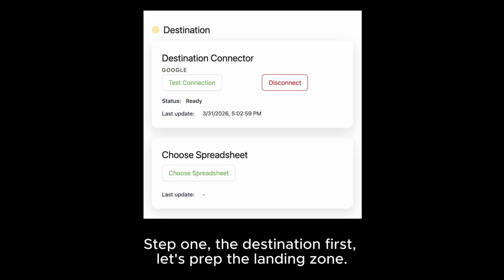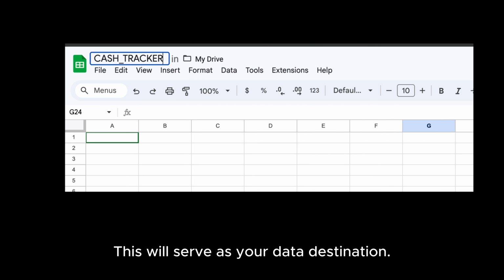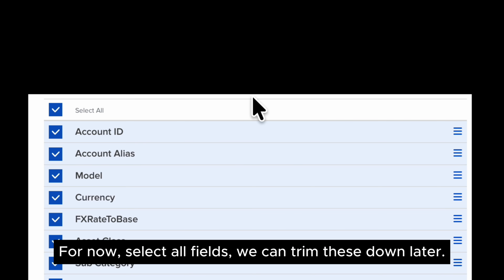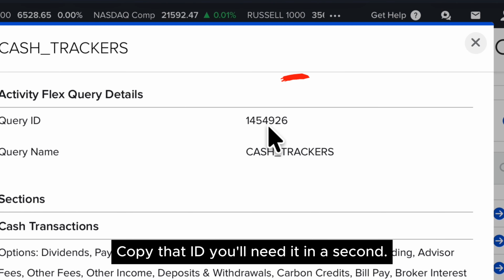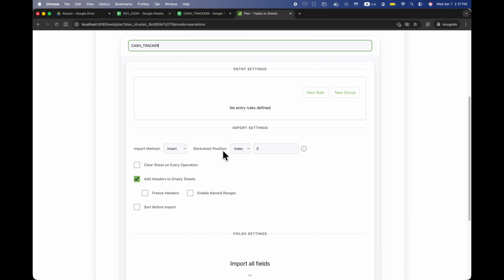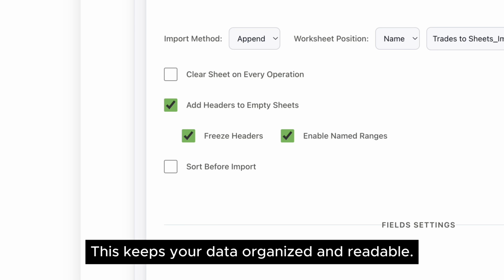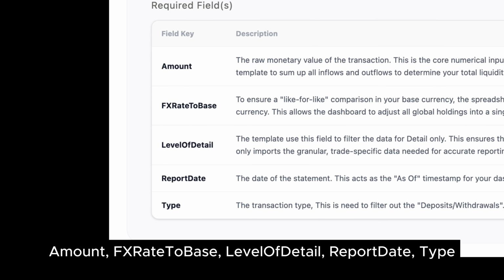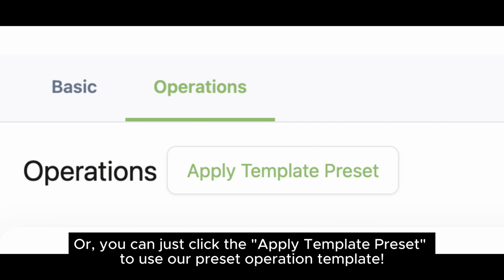Flex Queries + Trades to Sheets: The Ultimate Cash Activity Workflow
Stop wasting time manually exporting CSVs. In this video, we show you exactly how to build a self-updating Cash Activity Tracker by connecting Interactive Brokers (IBKR) directly to Google Sheets using Trades to Sheets.